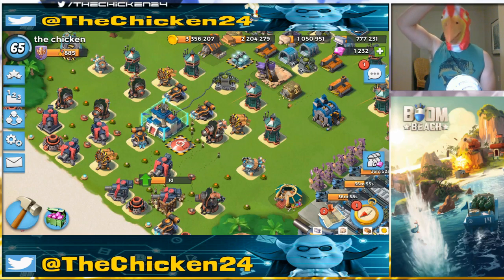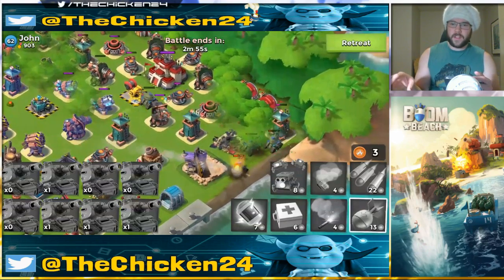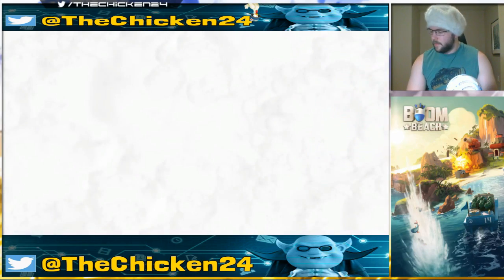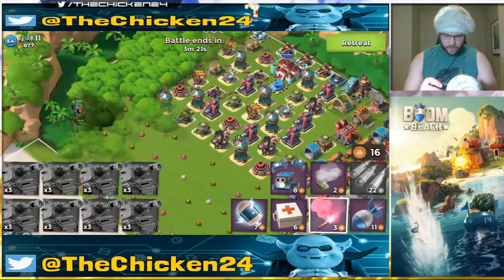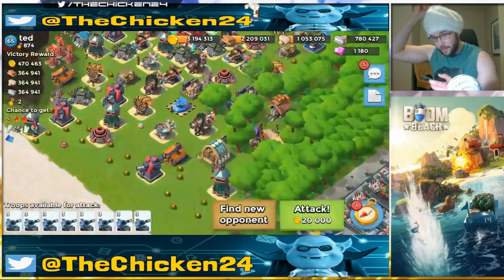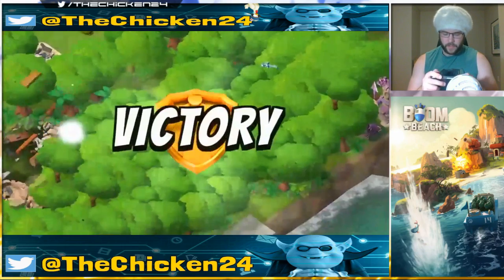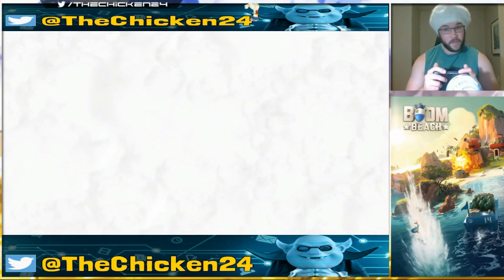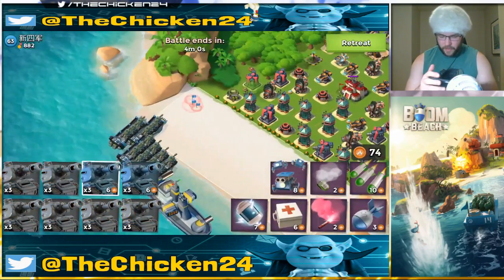NEW GUNBOAT ABILITY IDEA! | Boom Beach | LAZOR SPEED SERUM!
In today's video we discuss a new possible Boom Beach gunboat ability that could possibly come in an upcoming Boom Beach update ! We have had an open spot on the gunboat abilities selection tab for a while, so The Chicken thought it would be fun to speculate a bit!